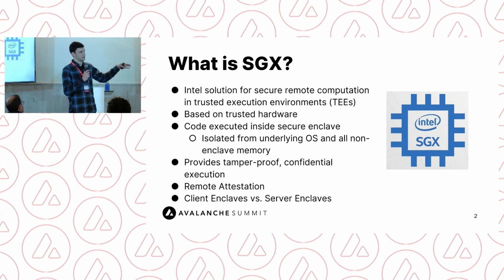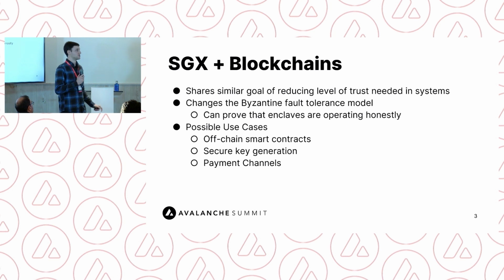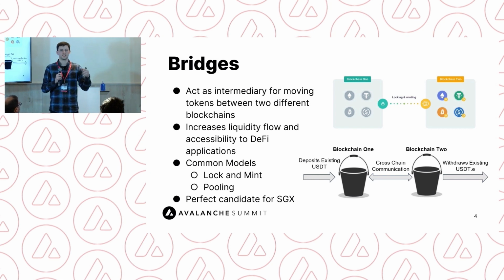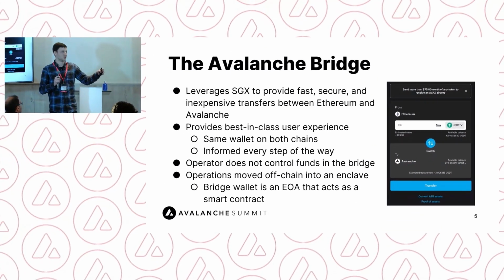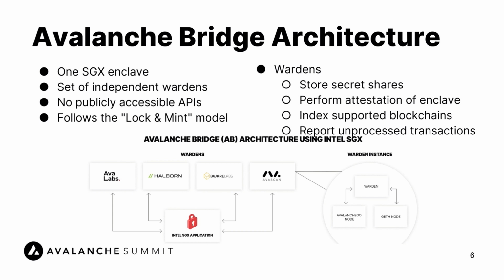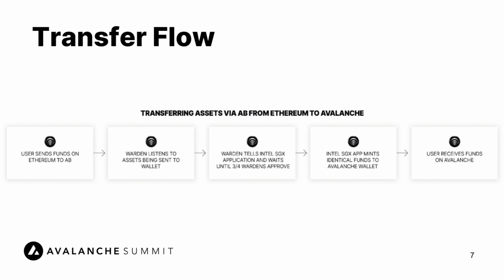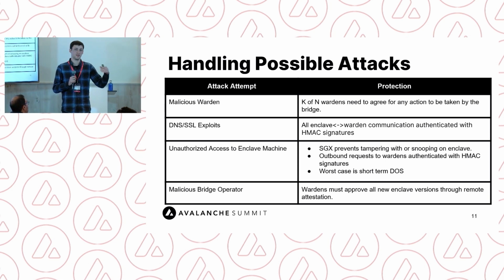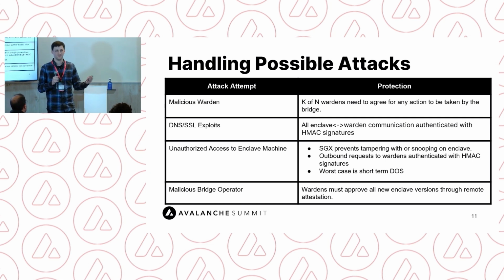Enabling Cross Chain Transfers Using SGX | Avalanche Summit 2022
Enabling Cross-Chain Transfers Using SGX is the topic explored by Michael Kaplan of Ava Labs in another presentation given at the 2022 Avalanche Summit. The presentation covers subjects such as the basics of SGX, how it works with the Avalanche Bridge, fees and airdrops, future directions, and more.